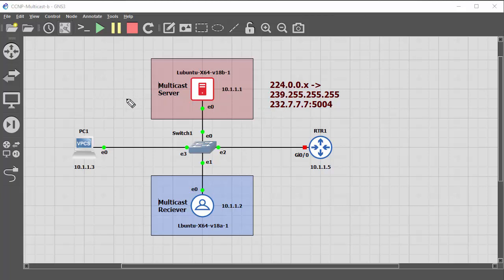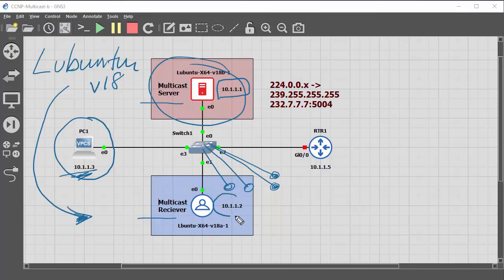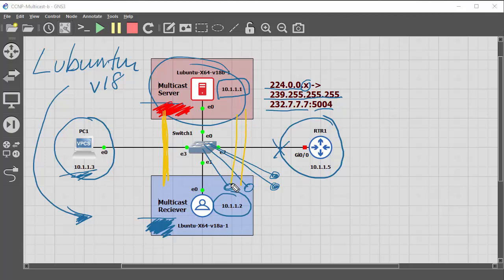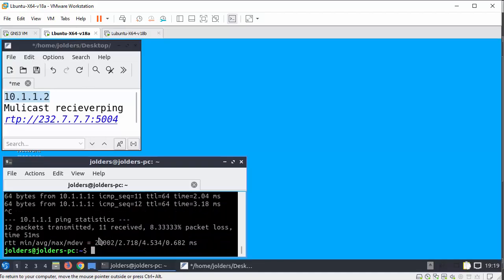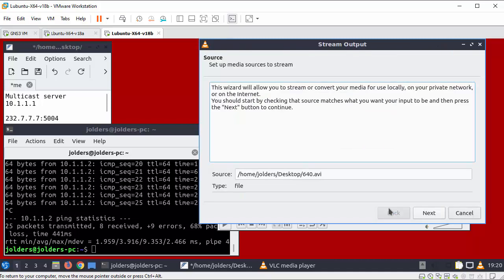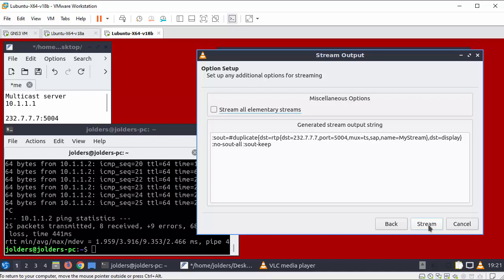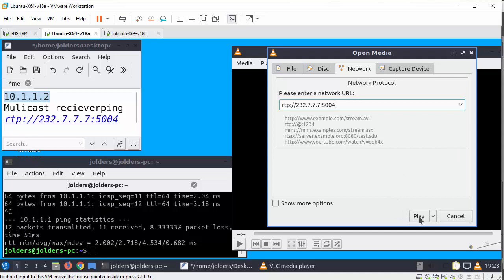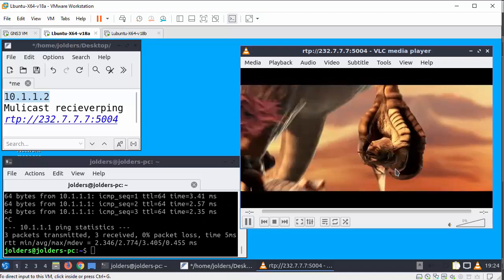Multicast GNS3 CCNA CCNP (Part 1)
Multicast demonstration in GNS3. Displays how the Server and Receiver are connected in GNS3. Demonstration shows how the Server is configured to send the stream and how the Receiver is configured to receive the stream. Some troubleshooting to ensure that the configuration works and show some problems you may experience.

Part 2 (9:49)

Part 3 (9:42)